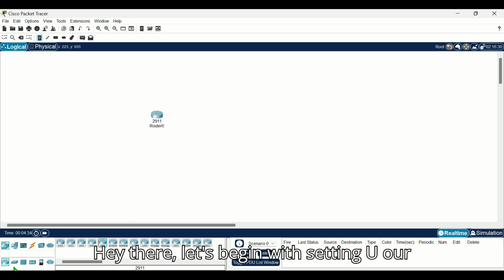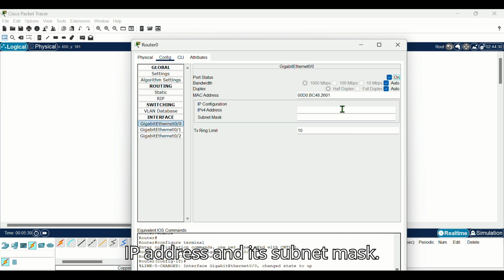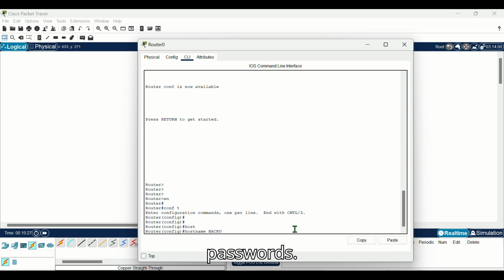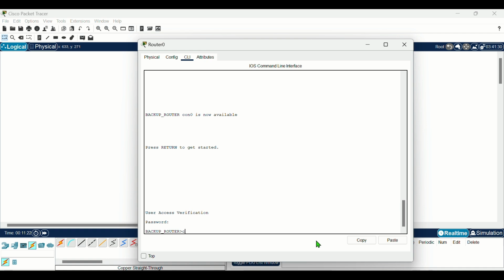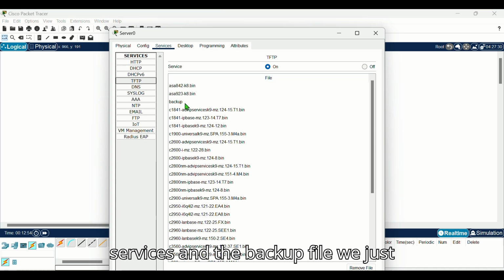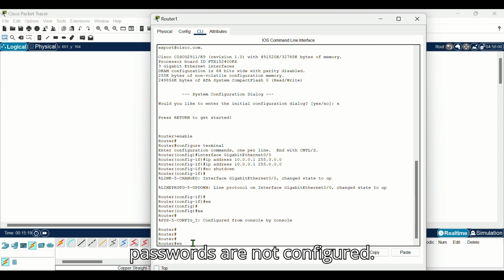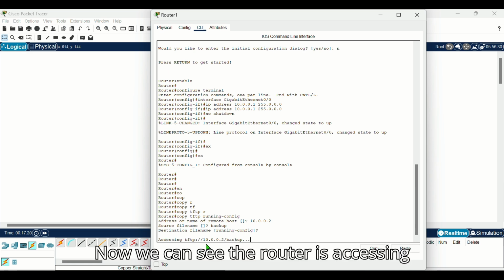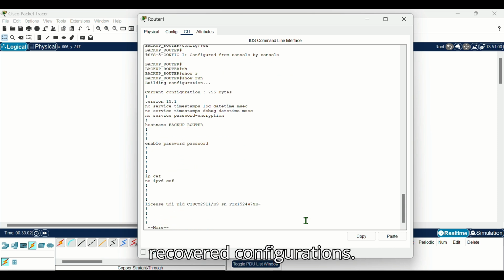CS317 - QUESTION 3- PART A | SE,ESTER 2 2024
Backup and restoration of a router configuration from a Trivial File Transfer
Protocol (TFTP)